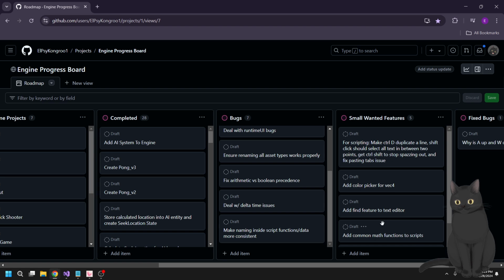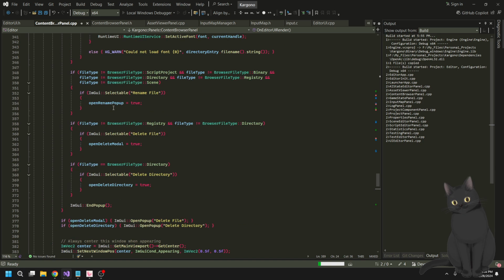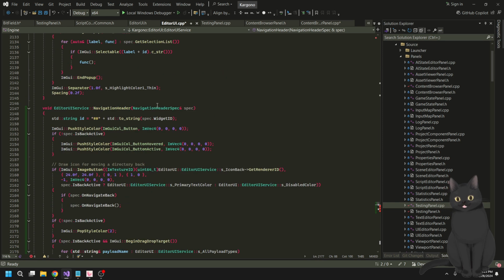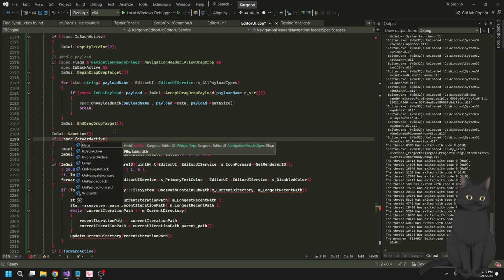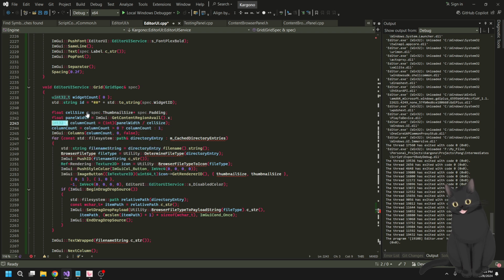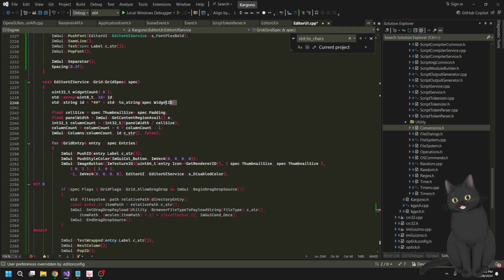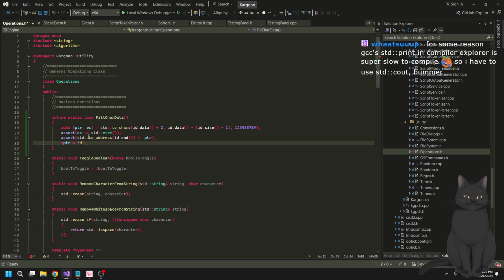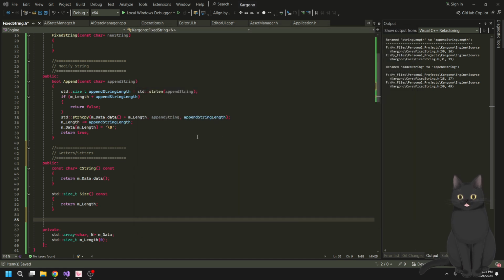Game Engine Stream : New Editor Widgets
Timestamps:
0:00 Start up stream
0:45 Update progress board
6:25 Understanding editor's old content browser and small changes
40:00 Create navigation header widget in EditorUI
1:38:00 Create grid widget in EditorUI
2:03:00 Start talking about creating stack based strings (and keep working on grid widget)
2:55:00 Create FixedString class for to provide stack allocated strings
3:08:40 Update progress board and outro

Commits from this stream:
Commit 1 (Parts of this commit are done in next stream)